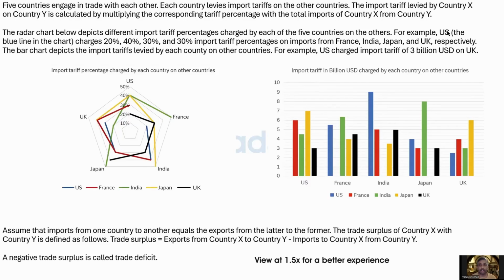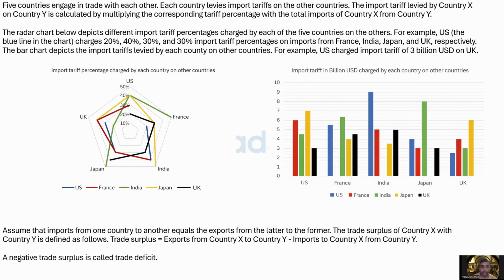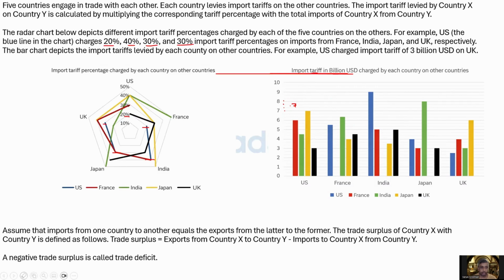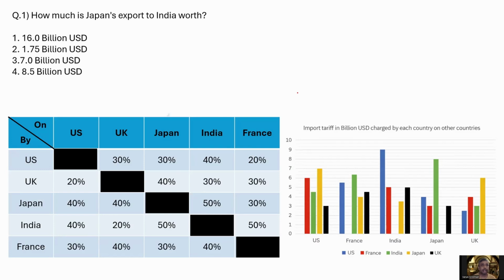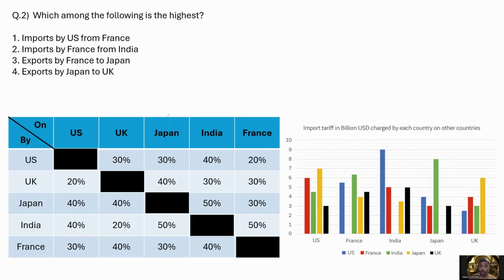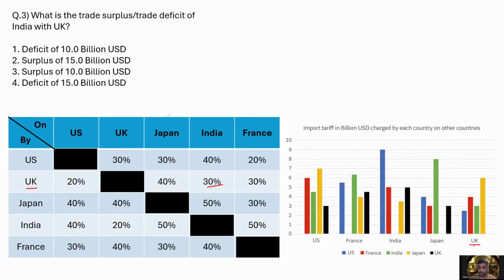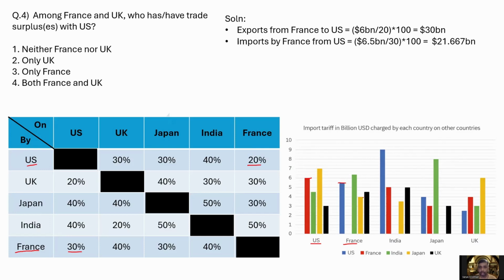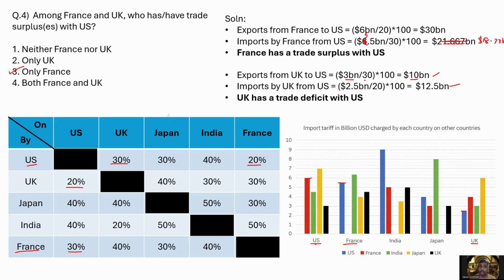CAT 2025 Solutions | LRDI Slot 1 Set 2 (Tariffs DI – Radar + Bar Chart) Explained 🔥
In this video, we solve CAT 2025 LRDI Slot 1 Set 2 (Tariffs DI – Radar + Bar Chart) with a structured, step-by-step approach and smart data interpretation techniques.

In this video, you’ll learn:
✔ How to interpret radar charts for tariff percentages across countries
✔ How to connect percentage data with absolute values (billion USD)
✔ Converting tariffs into actual import values using reverse calculation
✔ Understanding trade relationships between countries (imports = exports assumption)
✔ How to calculate trade surplus and trade deficit effectively
✔ Combining multiple data sources (bar chart + radar chart) without confusion
✔ Smart table formation to organize complex DI sets
✔ Step-by-step approach to avoid calculation errors and save time

This set tests your ability to handle mixed DI (charts + calculations), interpret economic concepts like tariffs and trade surplus, and maintain accuracy under time pressure.

🔥 Must-watch for CAT 2025, XAT 2026, NMAT aspirants

👉 Improve your DI calculation speed and accuracy for tough CAT sets